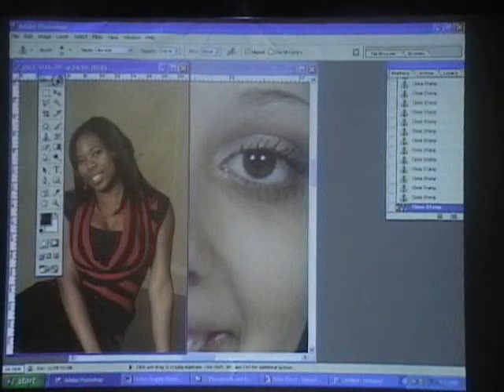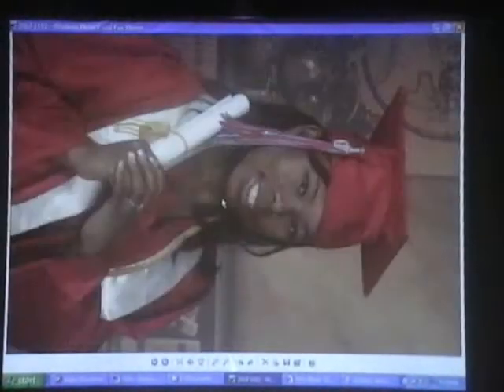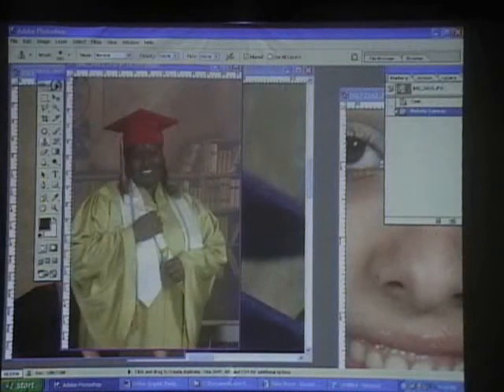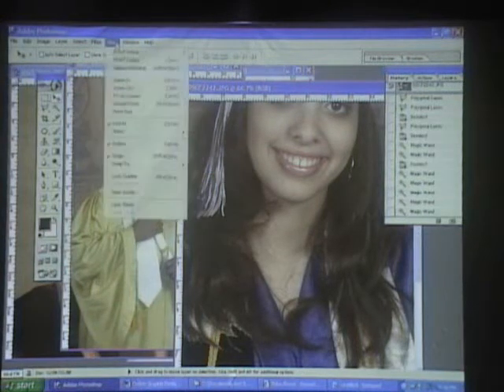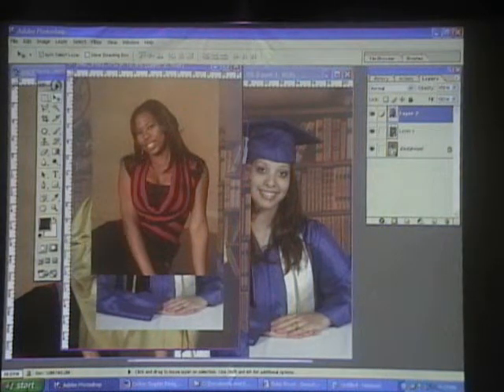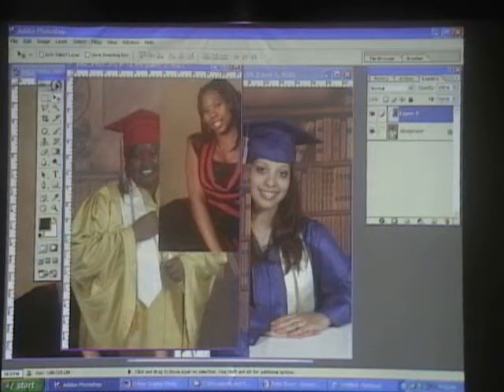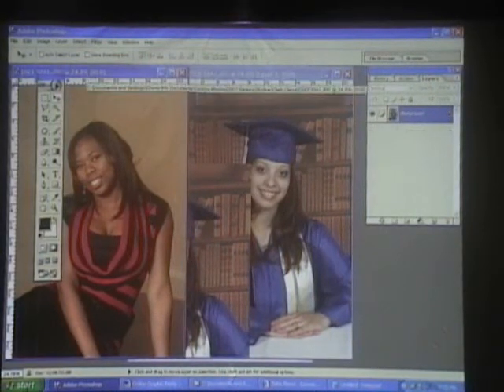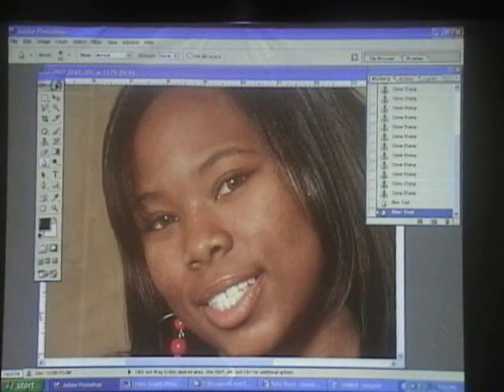Gotcha Photos Tools Tutorial pt 3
Gotcha Photos photo editor's photoshop tutorial that teaches you how to use the most common tools in Photoshop.